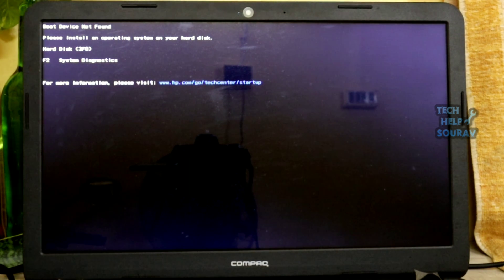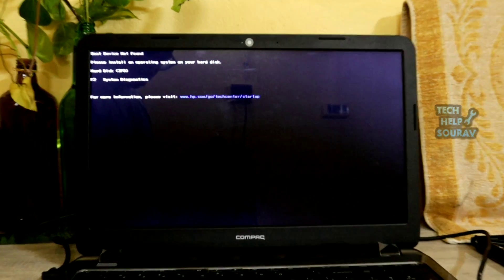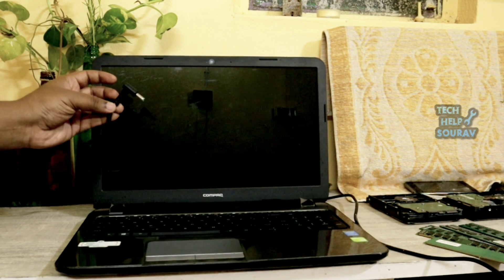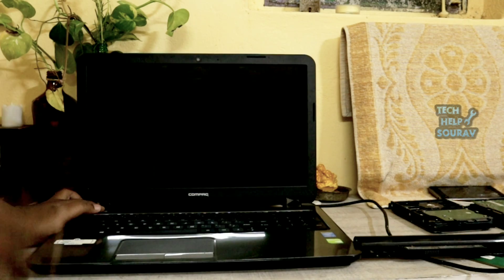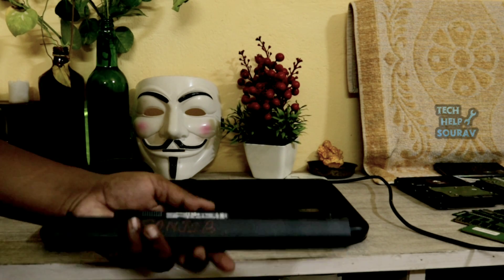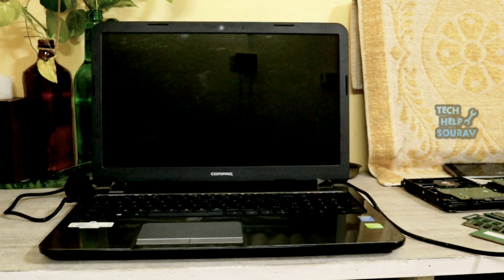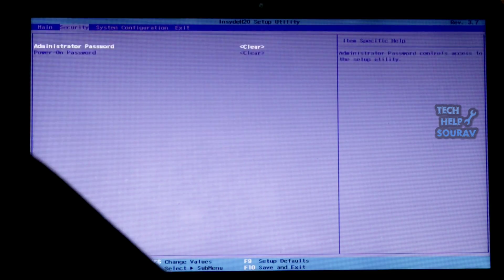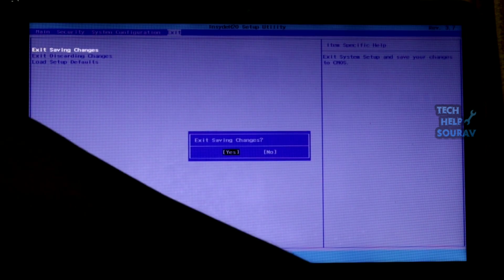How To Fixed Hard Disk 3f0 Error | Boot Device Not Found On HP | Part 2 Solutions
Hey Guys Sourav Dutta Here And Today i am Going To Show you How To Fix Parament Hard Disk 3f0 Error | Boot Device Not Found On HP
* boot device not found please install an operating system on your hard disk (3f0)
* How to fix Hard Disk 3f0: boot device not found on HP error
* boot device not found please install an operating system